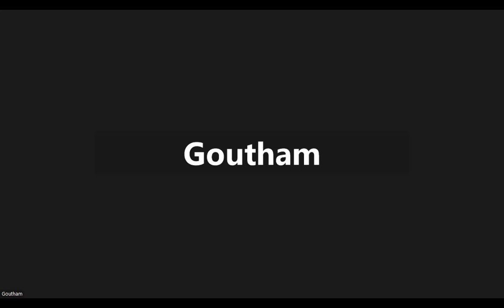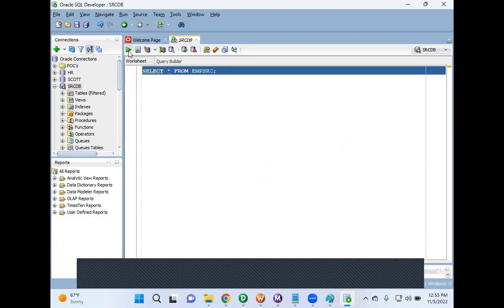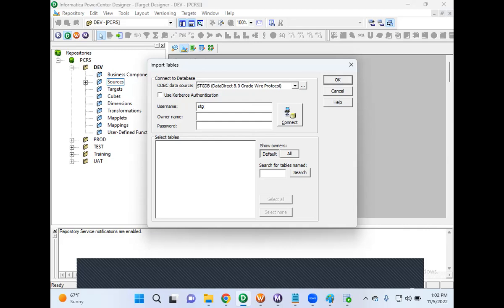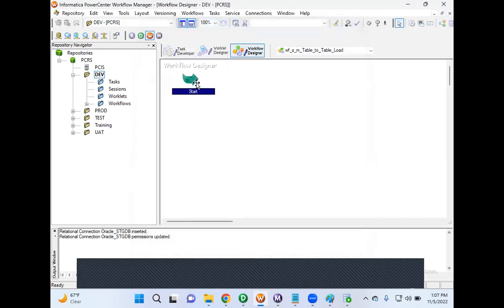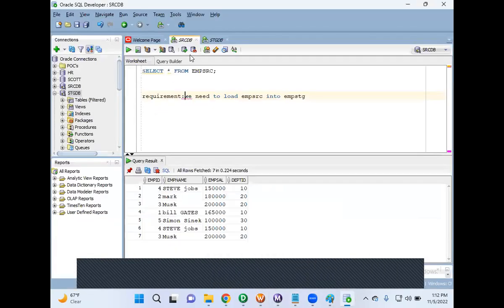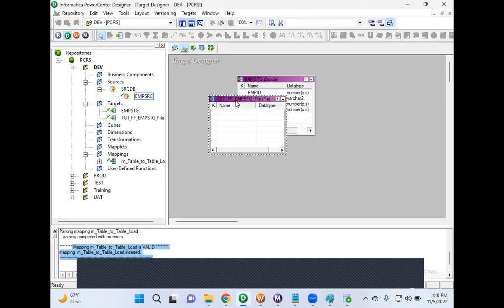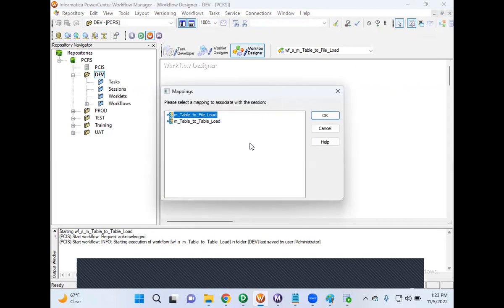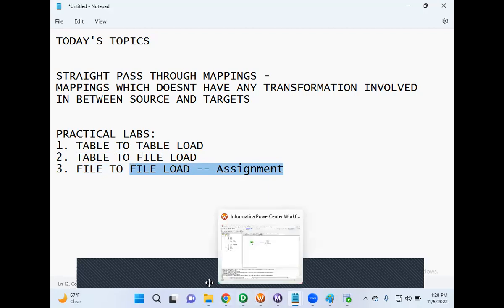Class2 - Informatica Powercenter ETL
TOPIC'S DISCUSSED
1. STRAIGHT PASS THROUGH MAPPINGS
2. PRACTICAL LABS:
1. TABLE TO TABLE LOAD
2. TABLE TO FILE LOAD
3. FILE TO FILE LOAD - (Assignment)